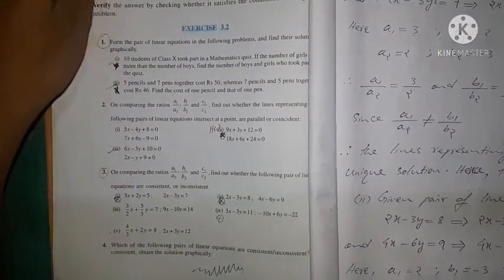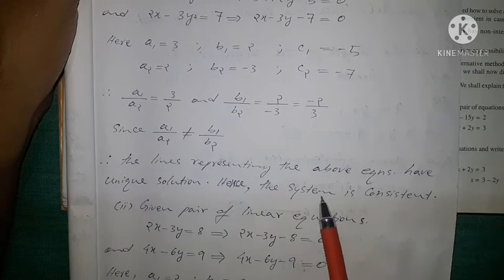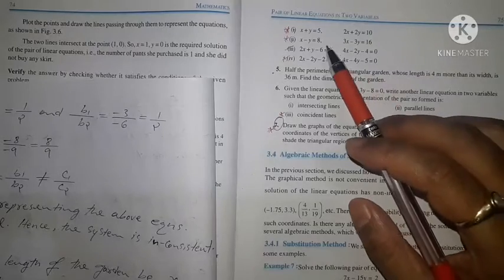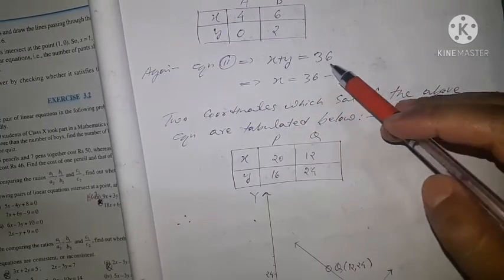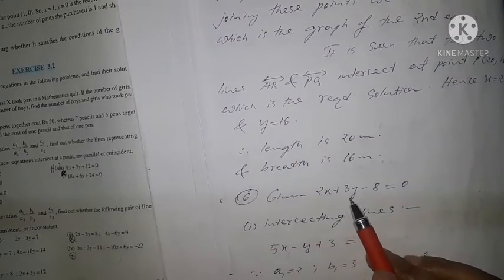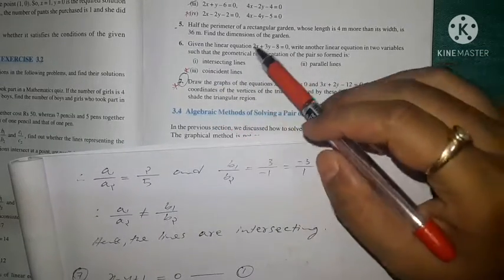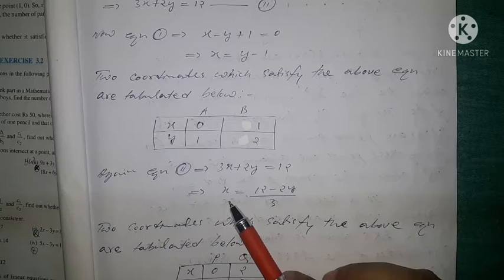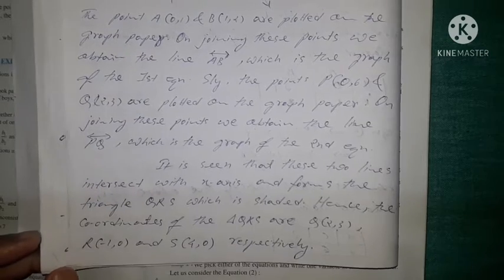CLASS 10 MATHEMATICS(NCERT)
Ex:-3.2 question 3 onwards